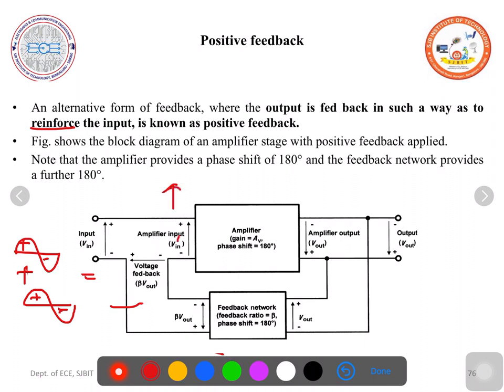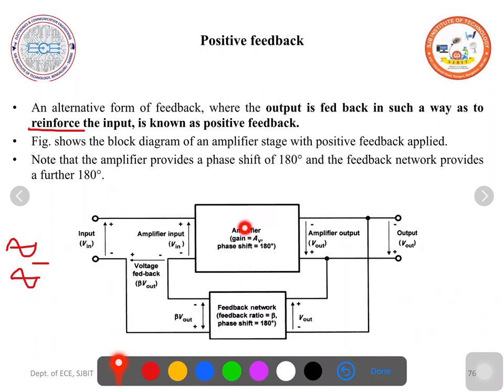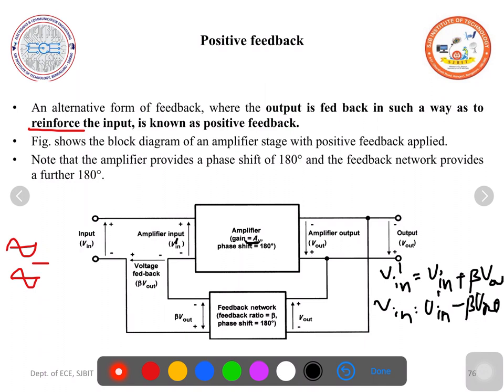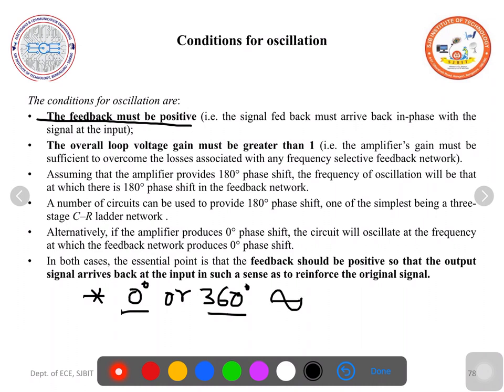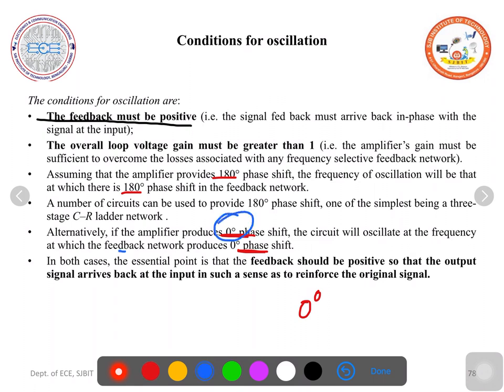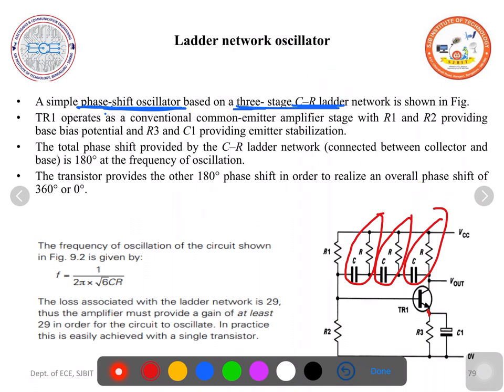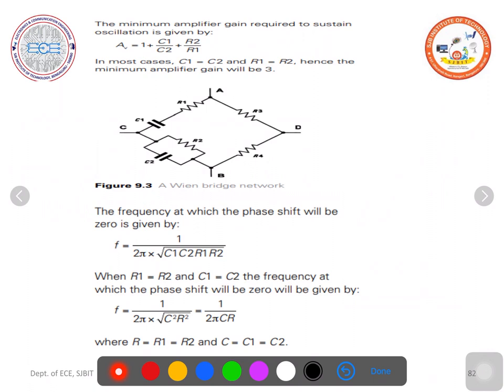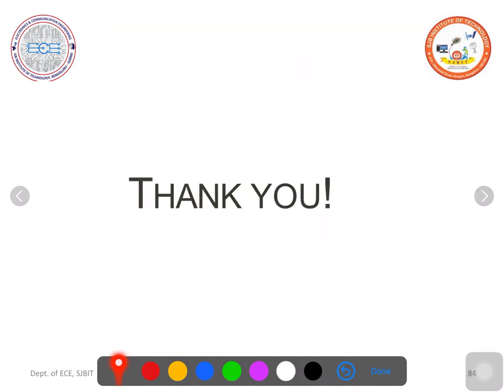Basic Electronics - Positive feedback